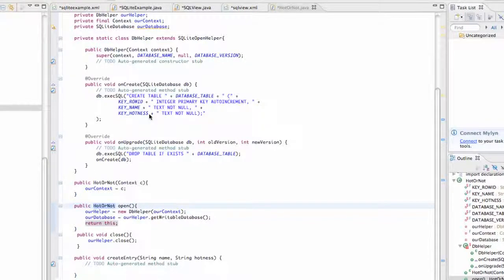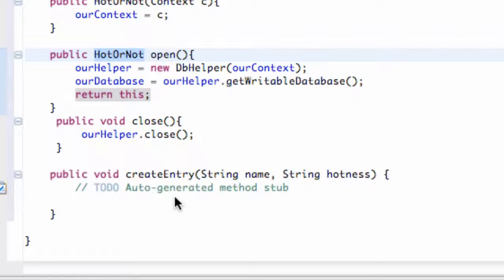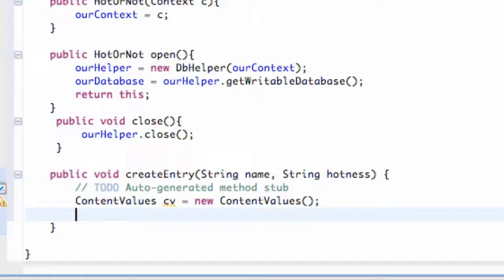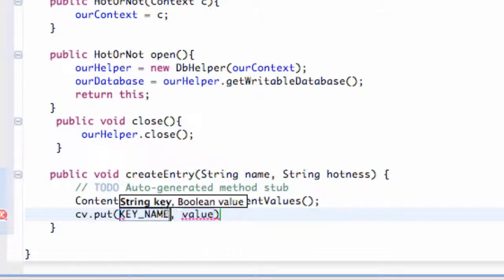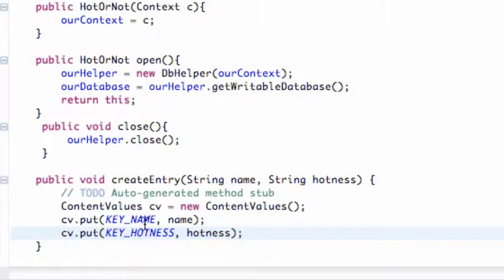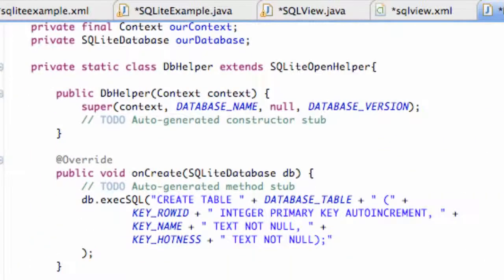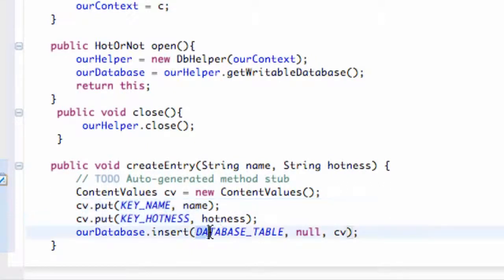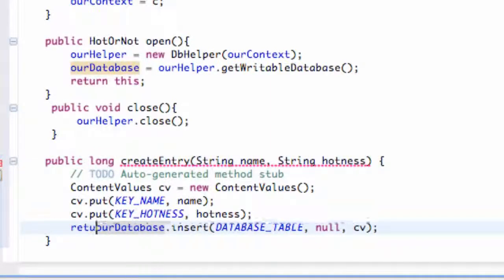Android Developing Applications Tutorial 117 Inserting Data into SQLite Database